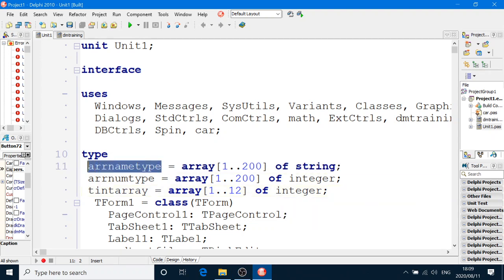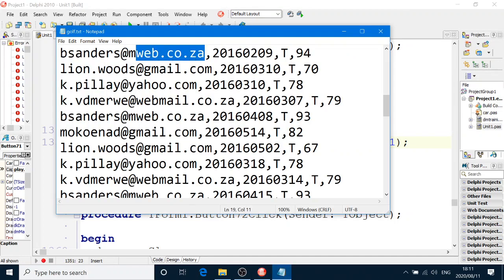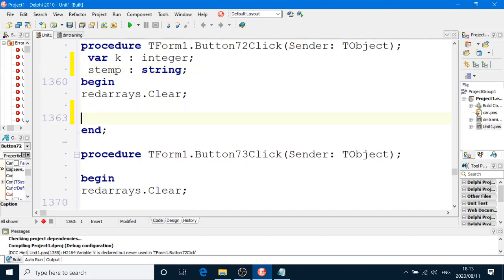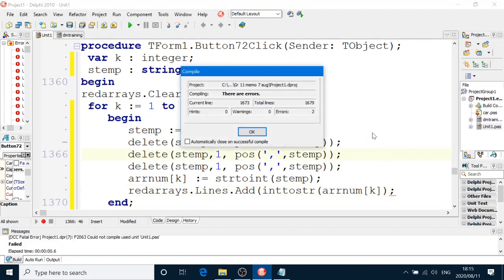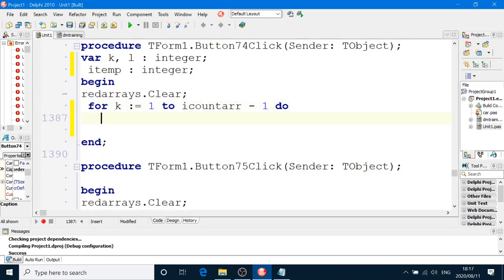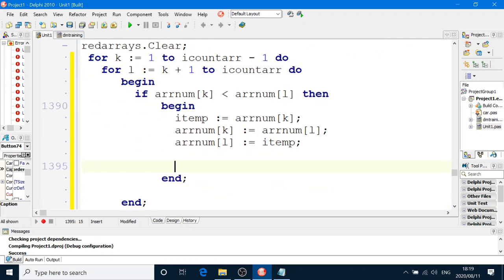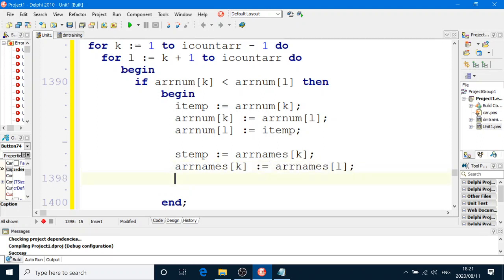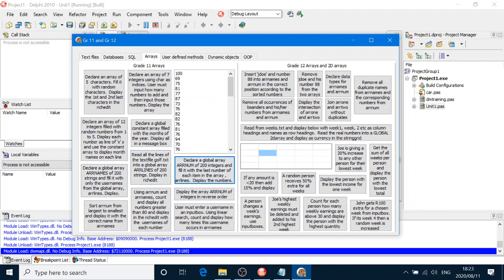Gr11 parallel arrays and sorting 12 Aug